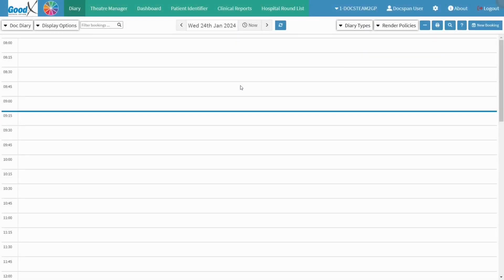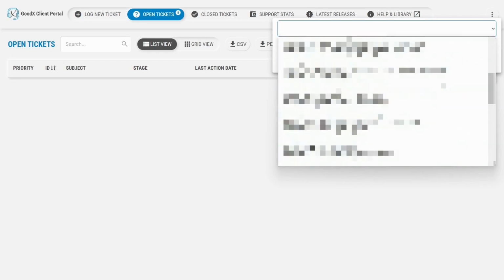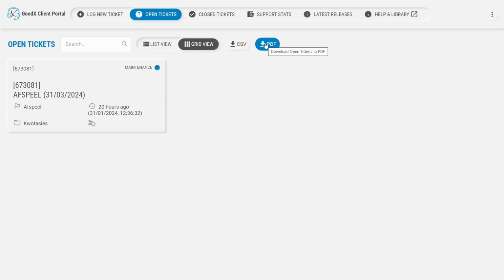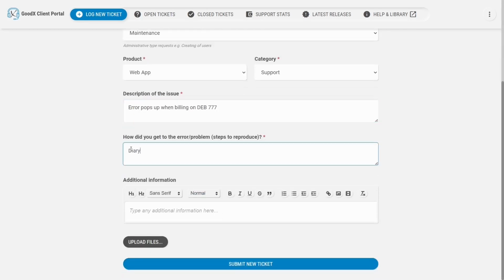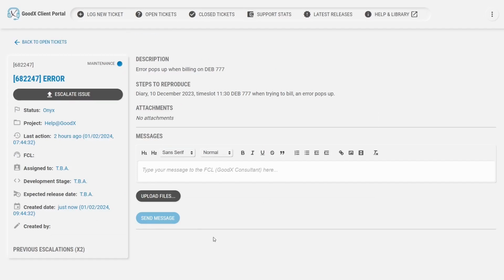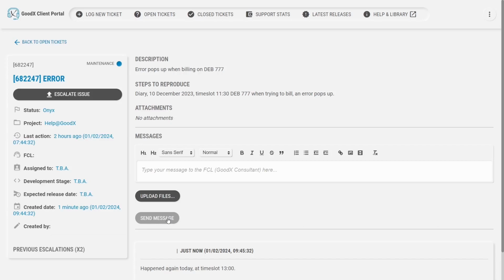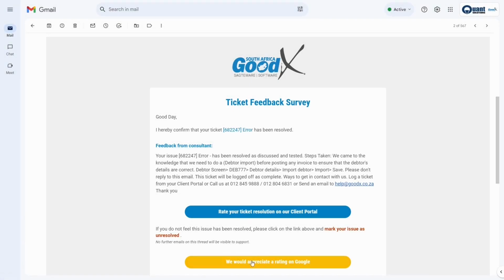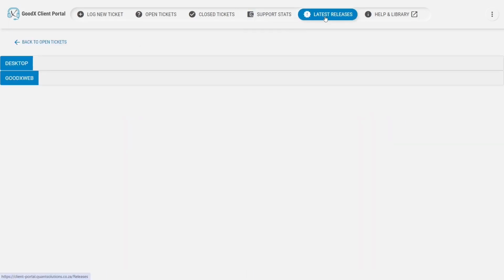Seamlessly Log Tickets Using The GoodX Client Portal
▶ Goal of Tutorial Video:
How to quickly, and easily log tickets with our fantastic, user-friendly Client Portal.

▶ Timestamps:
0:00​ - Introduction
0:54 - Diary Screen
0:59 - Navigation Wheel
1:02 - Client Portal Login Screen
1:10 - Register Screen
1:22 - Client Portal - Open Tickets Screen
2:05 - Log New Ticket
3:07 - Submitted Ticket
3:49 - Ticket Feedback Survey
4:08 - Ticket Feedback Screen
4:30 - Closed Ticket Screen
4:33 - Escalate Closed Ticket
4:44 - Support Stats Screen
4:49 - Latest Releases